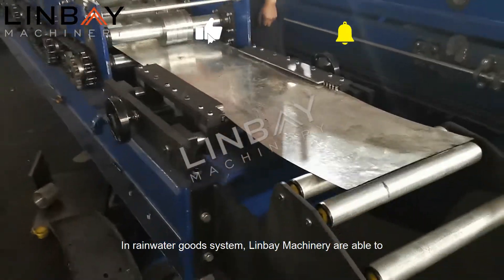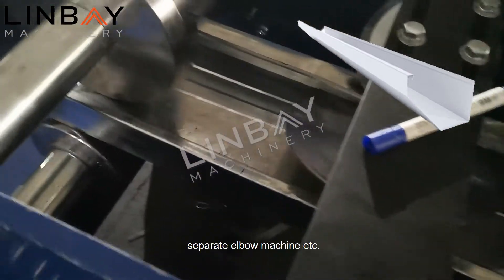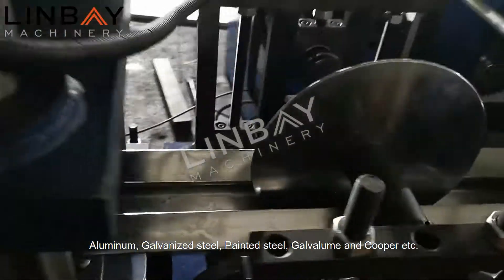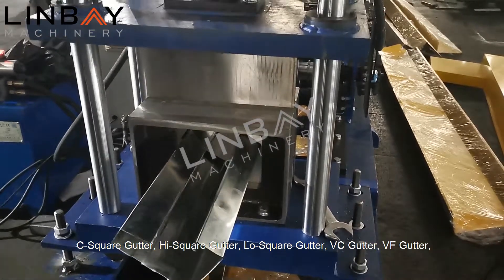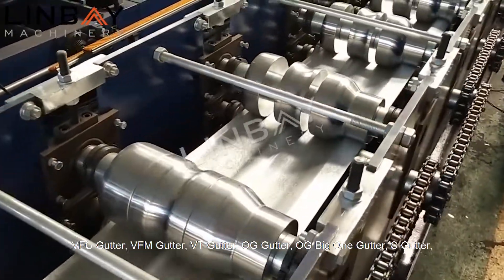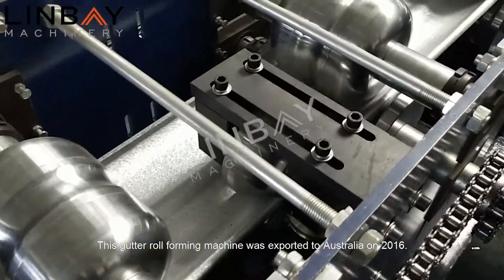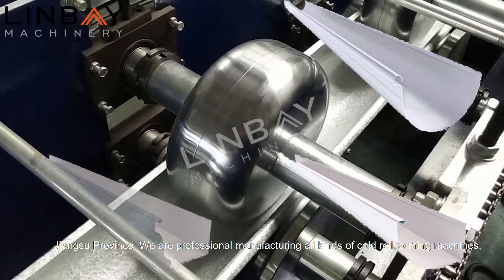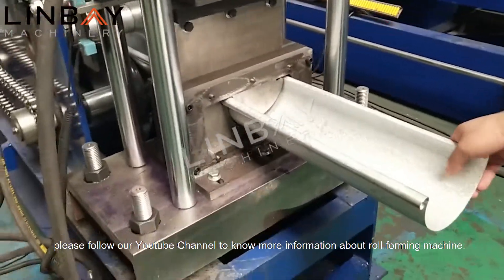【Gutter】Linbay-Gutter roll forming machines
In rainwater goods system, Linbay Machinery are able to manufacture more machines like round downspout pipe roll forming machine, square downspout pipe roll forming machine, separate elbow machine etc.
Machineable thickness of gutter could be 0.4mm-0.6mm or as you request with raw material: Aluminum, Galvanized steel, Painted steel, Galvalume and Cooper etc.
This gutter roll forming machine was exported to Australia on 2016. We used all components that meet Australian standards, specially we pay more attention to electric cabinet.
Our company is located in Wuxi city, Jiangsu Province. We are professional manufacturing all kinds of cold roll forming machines, please follow our Youtube Channel to know more information about roll forming machine.

5 years quality warranty, 20 years working life.